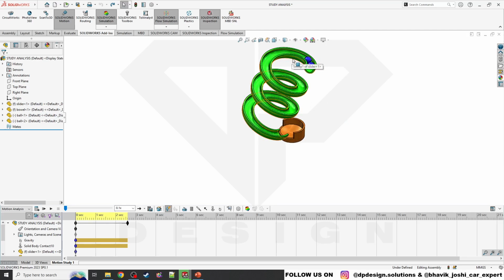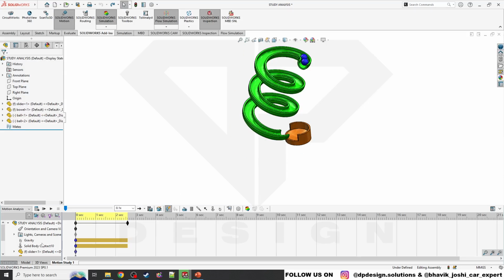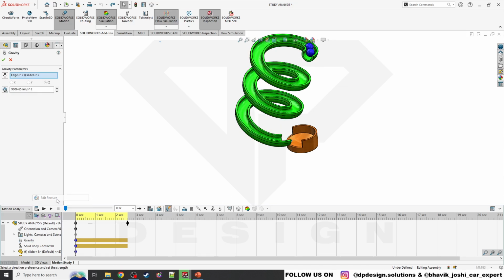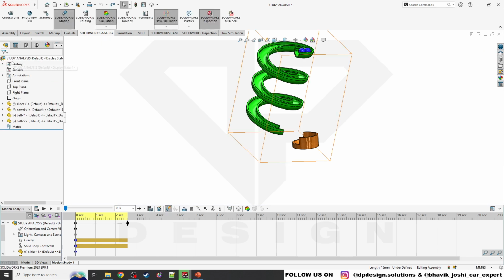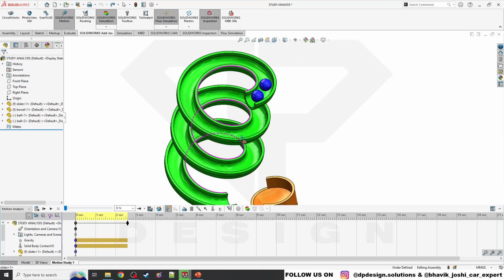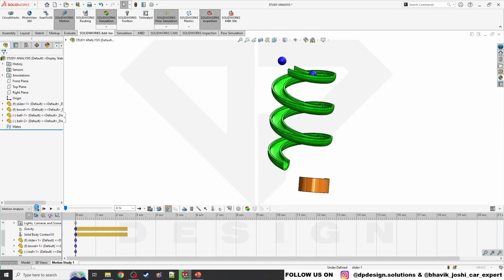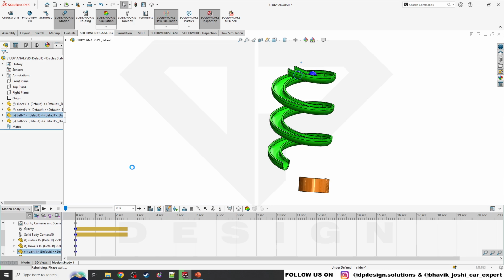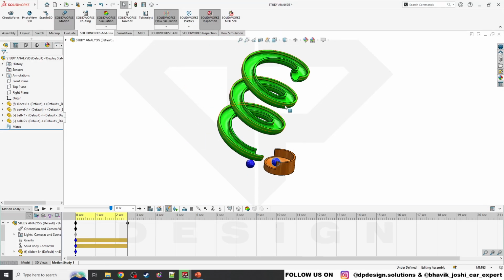Motion Analysis : Ball Game using SW Motion Study | Dynamic Simulations | DP DESIGN